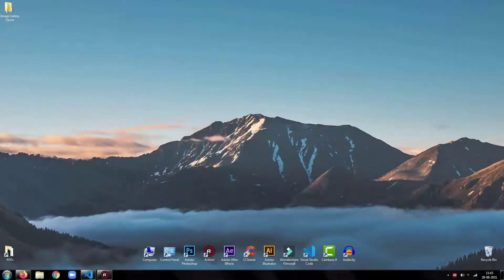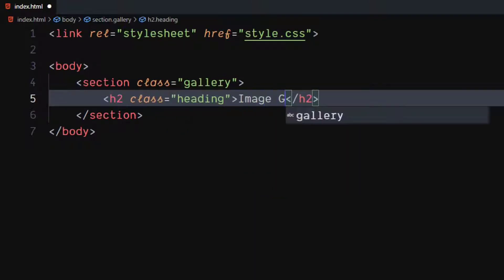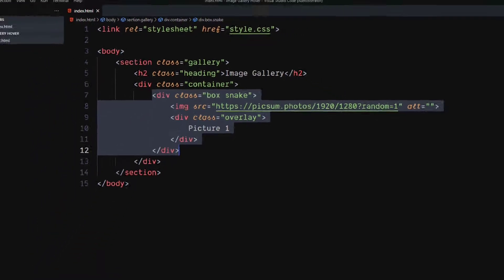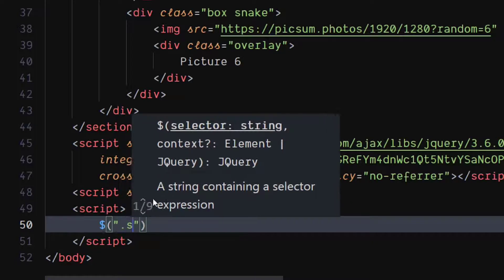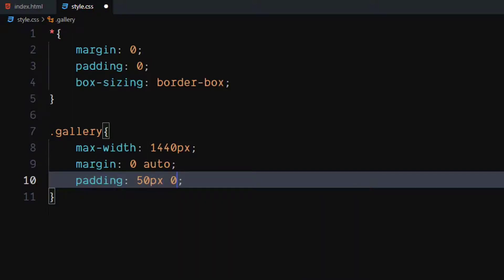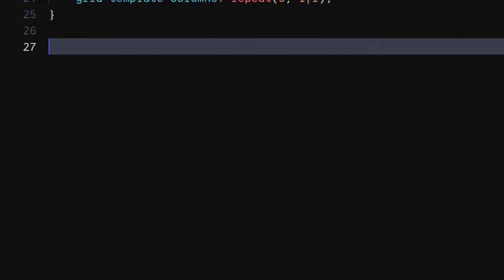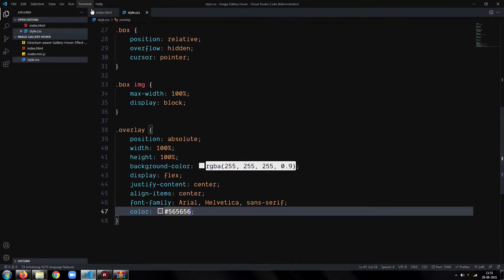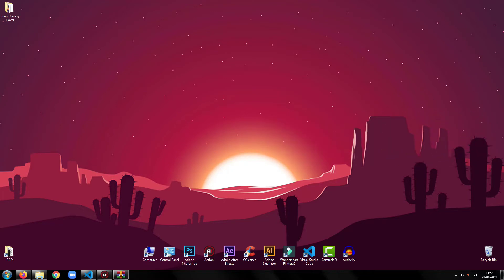Image Gallery Hover Effect | HTML, CSS, jQuery Tutorial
Hey Everyone, welcome back to my tutorial. In this tutorial, I am going to show you, how to create Image Gallery with Hover Effect, using HTML, CSS and jQuery Plugin.
Timestamps:

0:00 - Introduction
0:53 - Writing HTML
2:52 - Including all scripts
3:54 - Writing JavaScript
4:25 - Writing CSS
8:27 - Final Preview
8:50 - Outro